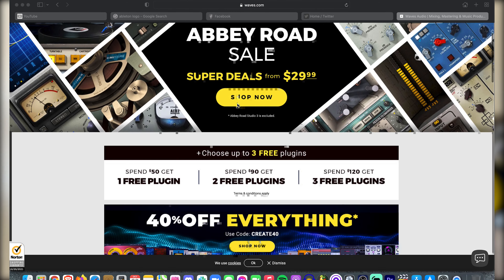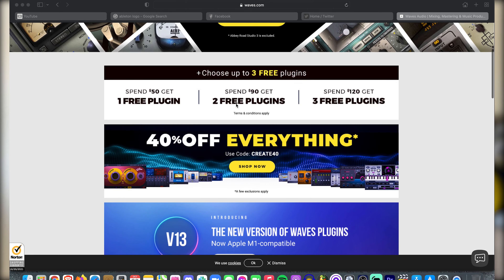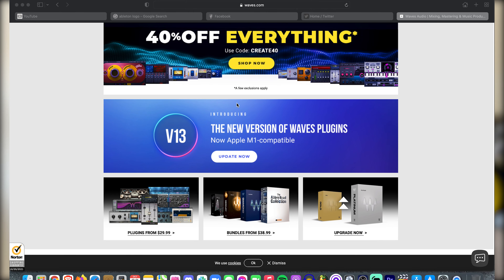Do THIS Before Spending ANY Money on Audio Plugins & VSTs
Deals, deals, deals, oh my! They’re everywhere, especially in the audio plugins and VST world. But that doesn’t mean you have to purchase them.

Every digital audio workstation (DAW) like FL Studio, Logic Pro X, and Ableton come with stock plugins: compressors, limiters, EQs, gates, and reverbs. They’re free, and they do the same thing as the paid plugins do (the paid plugins may be slightly higher quality, but that’s a different video). If you don’t know the fundamentals of how a reverb works or what threshold means on a compressor, what good does $500 in compressors, limiters, and reverbs do for your productions? Nothing!

In this video I’ll explain exactly why it’s important to learn the basics of reverb, delay, limiting, compression, and more is more important than having the best plugins.

27 Creative Ways to Market Your Music and Get Heard (PDF Guide)